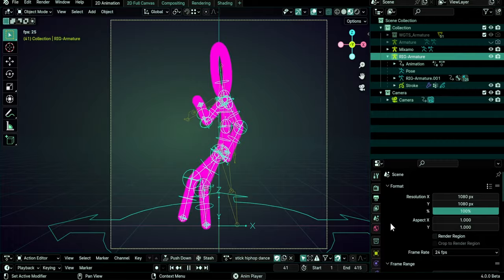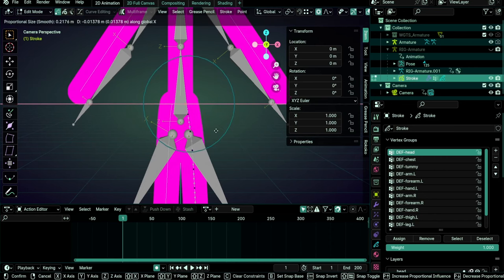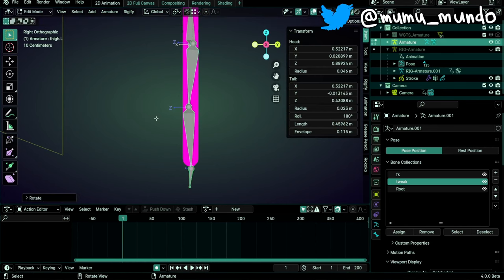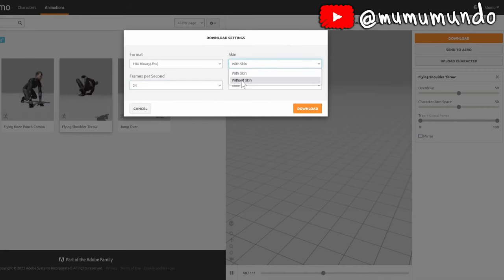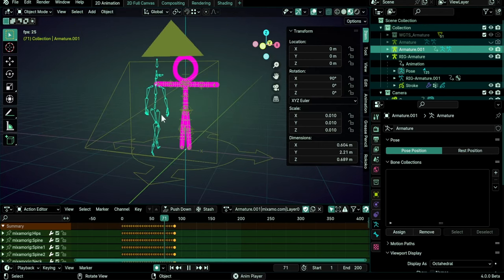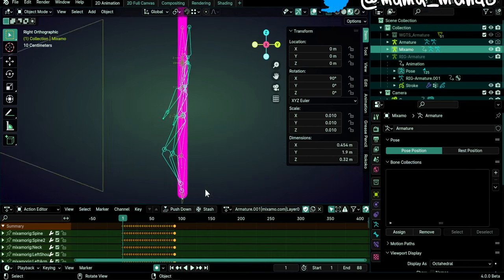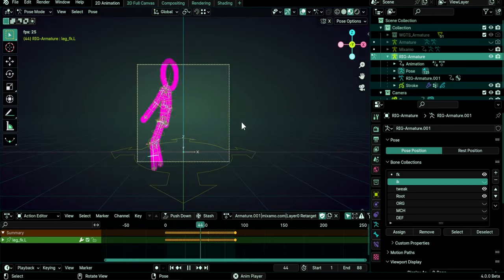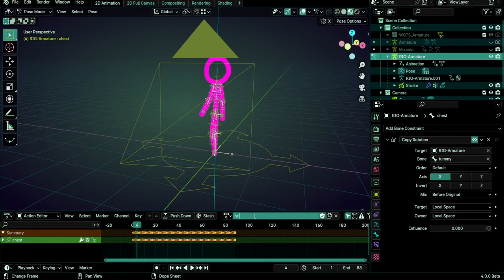Mixamo to Blender Rigify Stickman Rig using Rokoko Addon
Import Mixamo mocap animations to your Blender Rigify Grease Pencil stick-man rig with the help of the free Rokoko plugin.

00:03 intro
00:24 prepare for adjustments
00:55 adjust grease pencil object
02:48 create metarig T pose
05:04 regenerate rigify & add IK collection
05:48 download mixamo mocap animations
06:26 import fbx animation to blender
06:58 edit mixamo rig
10:43 retarget, copy animation to rigify using rokoko
11:41 delete animation channels of deleted bones
12:41 build bone list & retarget
13:11 fix ik bones stretching
13:44 fix copy rotation constraint glitch
14:38 import & add more animations easily
16:14 rename, organize & clear actions